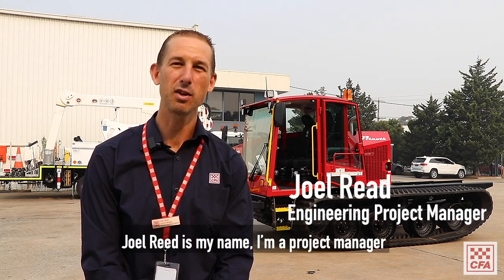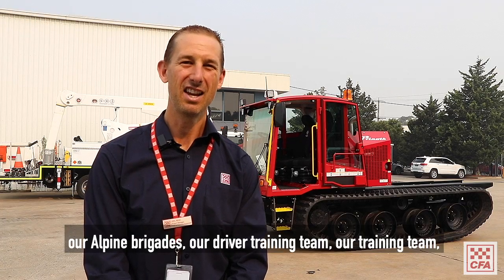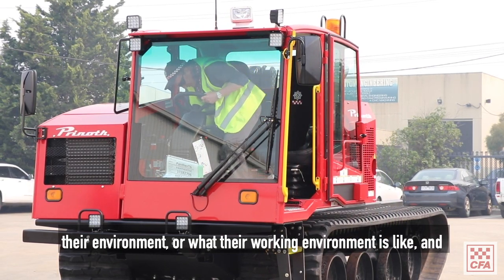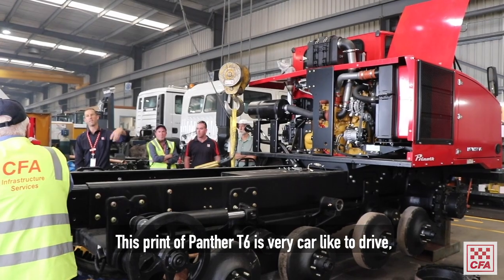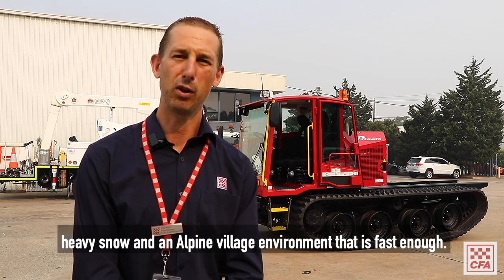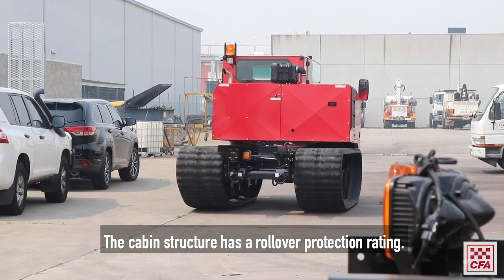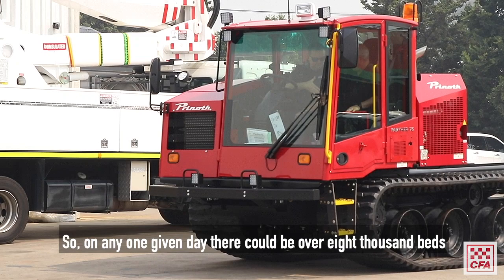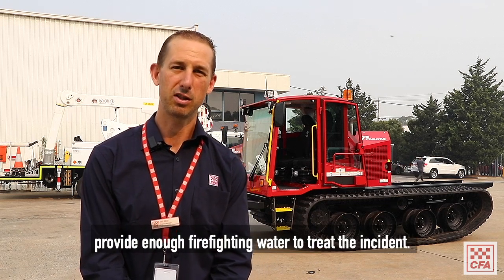New vehicles for alpine brigades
In mid-January three new Prinoth oversnow vehicles were unveiled in Dandenong. They will be used as alpine pumpers by CFA’s alpine brigades.